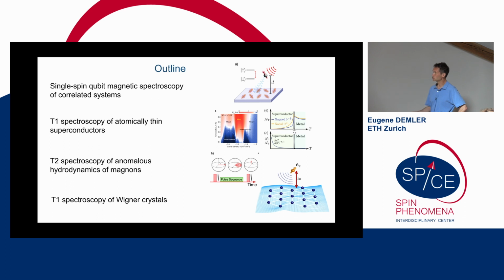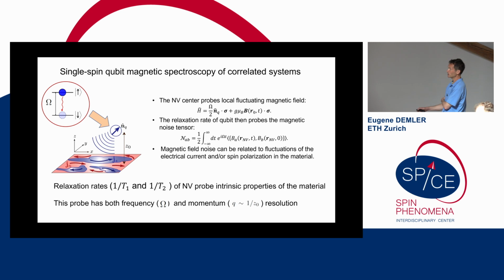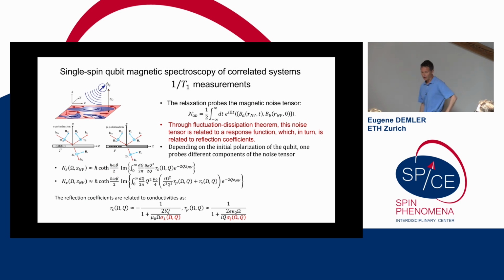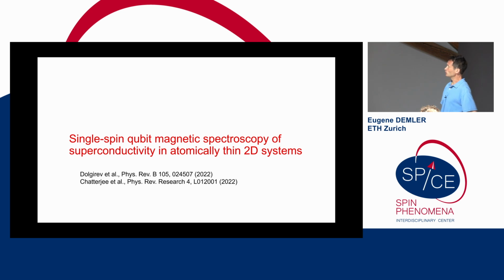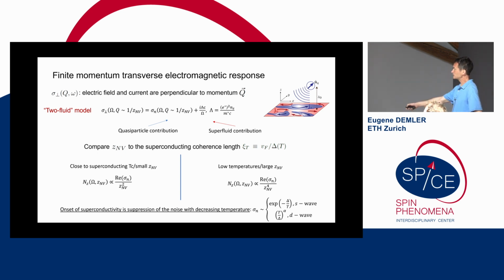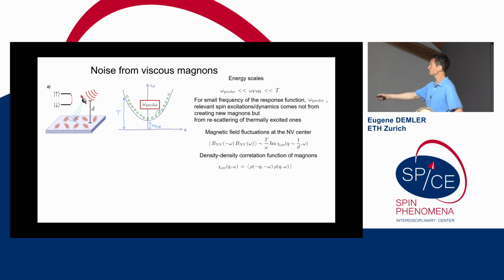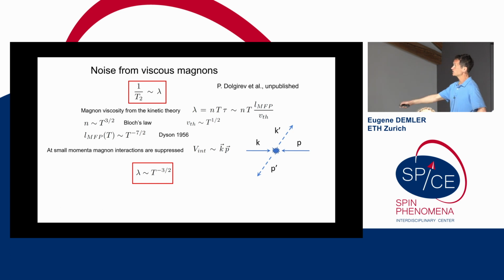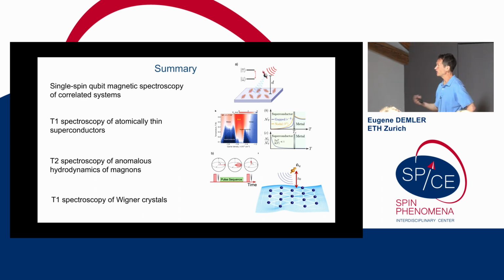Talks - Quantum Spinoptics 2023 - Eugene DEMLER, ETH Zurich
Single-spin qubit magnetic spectroscopy of correlated states of electrons